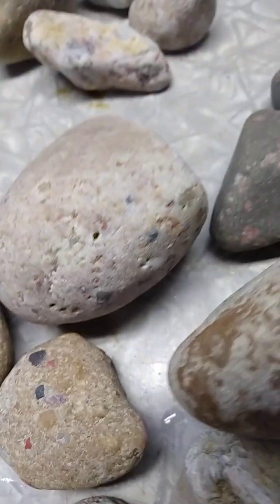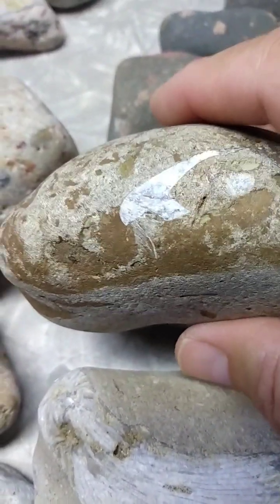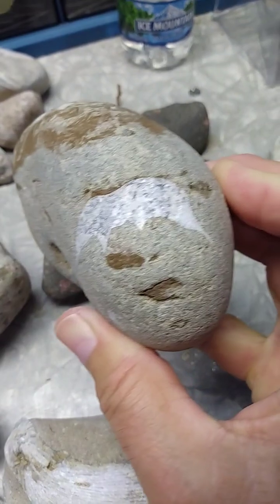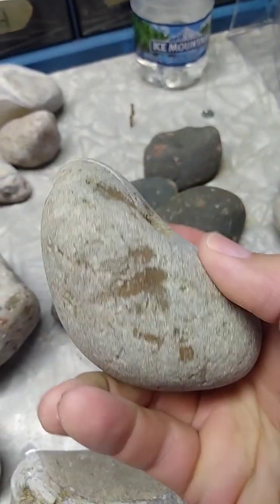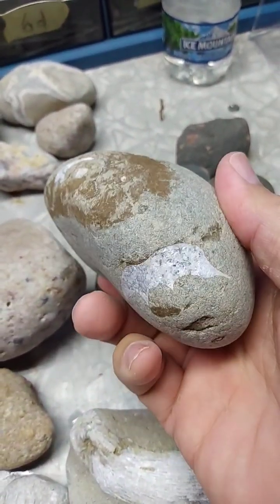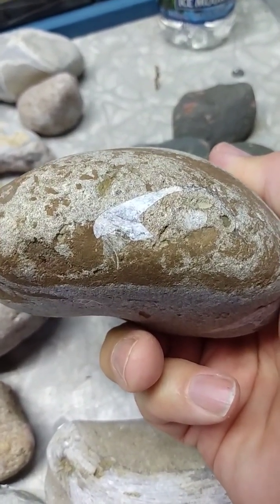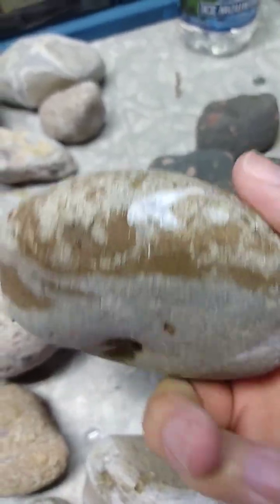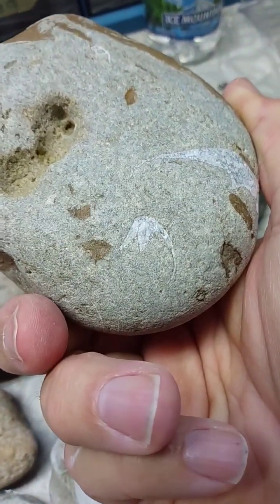Unknown Fossil from a Lake Michigan beach. What is it?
This video is a request from @naturedude222 calling out to paleontologists with knowledge of the Great Lakes fossil life.  Found near South Haven, Michigan on a Lake Michigan beach this imprint left in the this rock is mystery but looks familiar to me.  Can you identify it.  Please respond in the comments section.  Thank you!